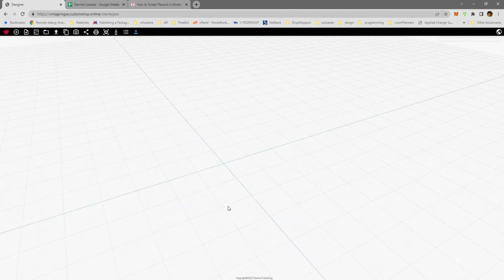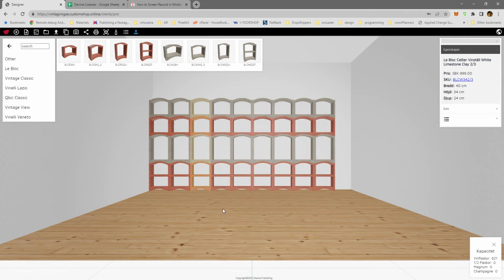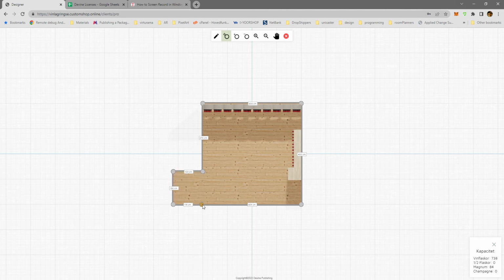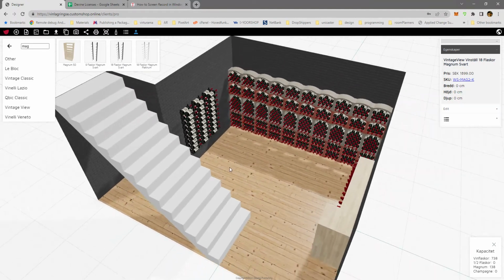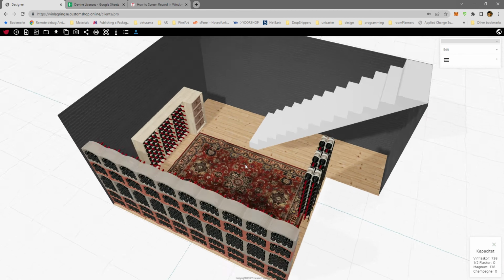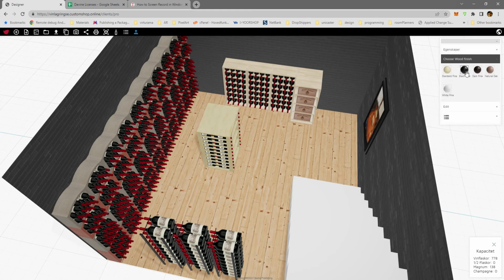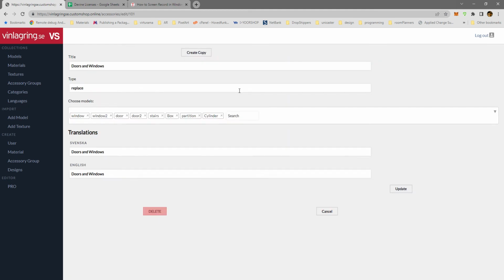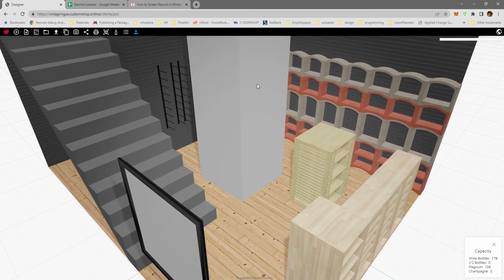PRO Designer for Devine VS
A very quick introduction to the latest build of the Devine VS room designer.
(dialog boxes where not captured!)